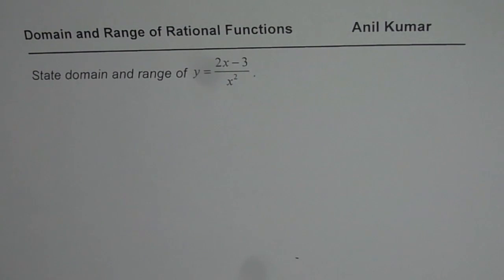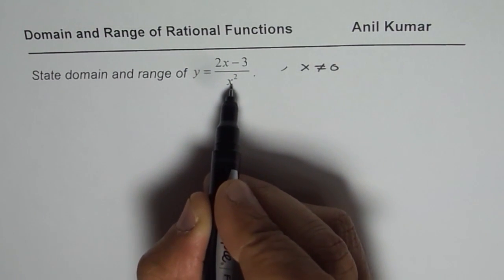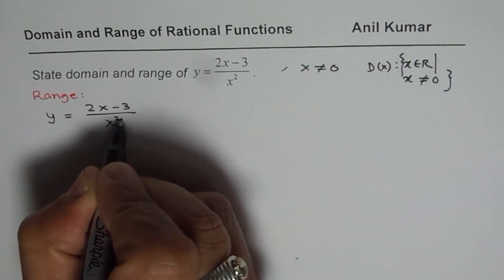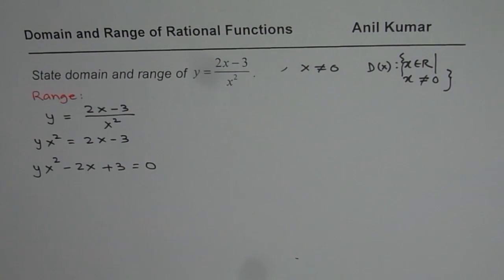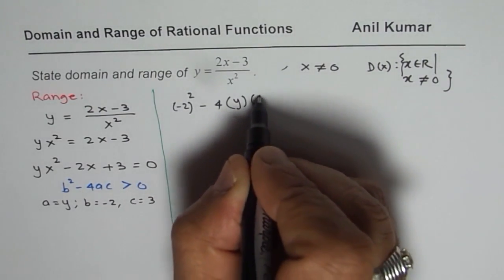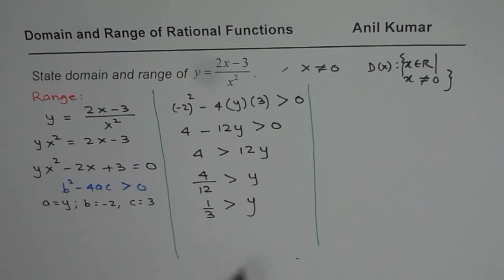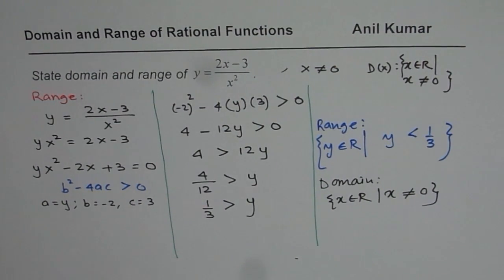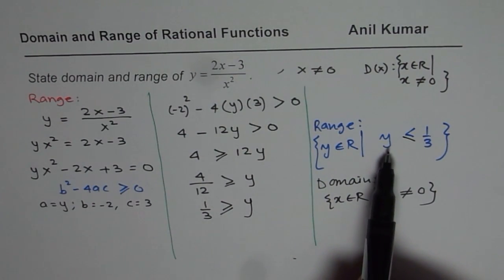Domain and Range of (2x - 3)/x^2 a Rational Function